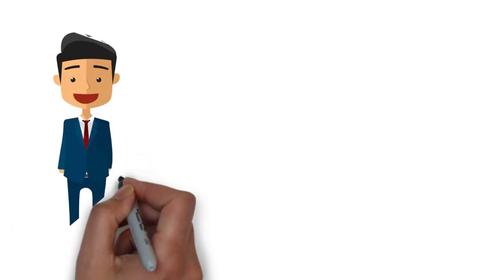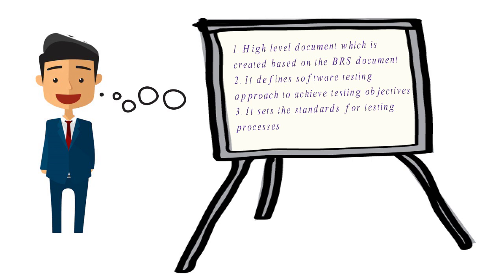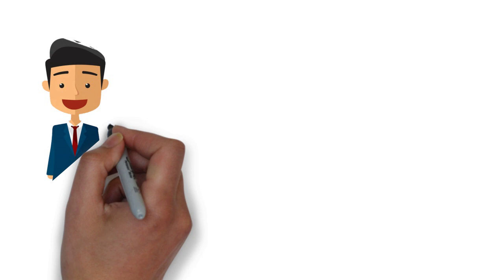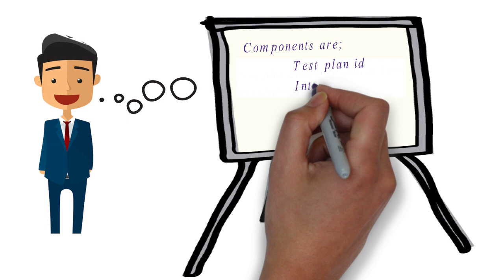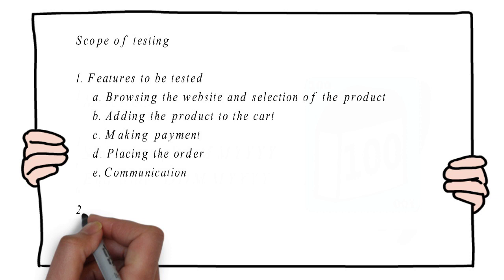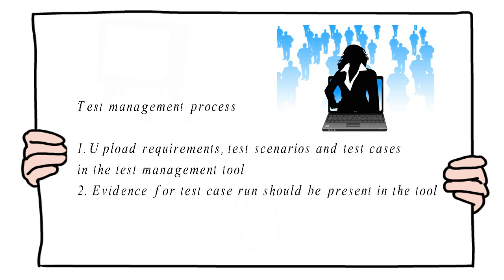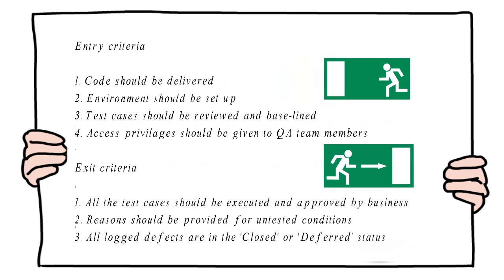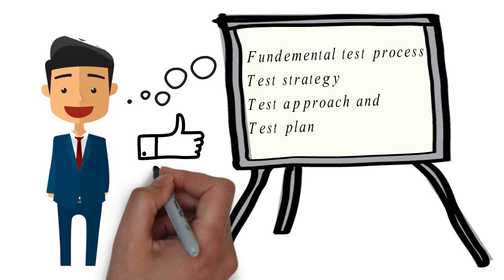Test strategy, approach and plan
Always confused about test strategy, approach and plan? Haven't got a chance to prepare these? No worries, this video tells about these. It has a sample scenario which helps you to prepare the test plan by yourself. Next time, speak with confidence when someone asks you about these...